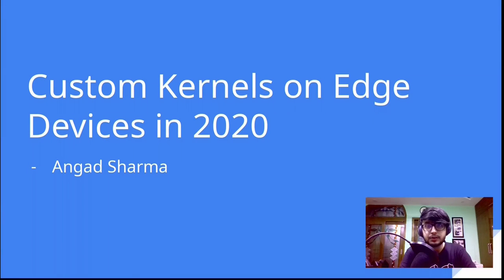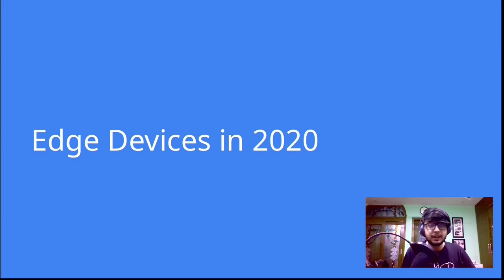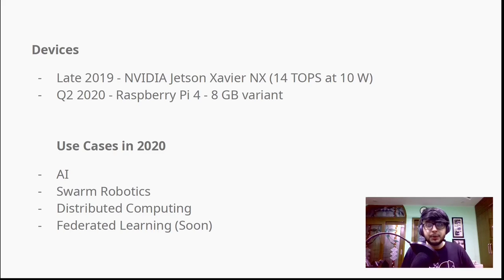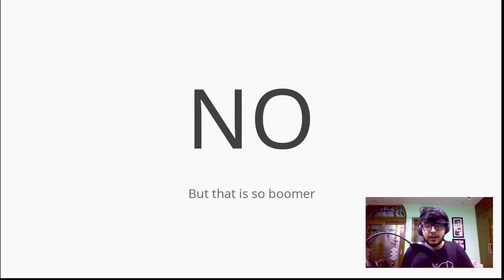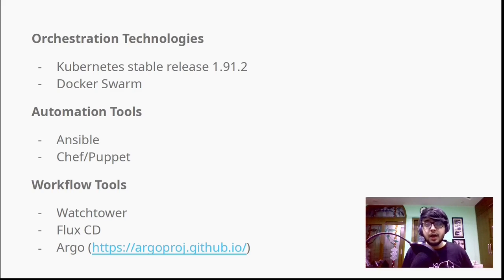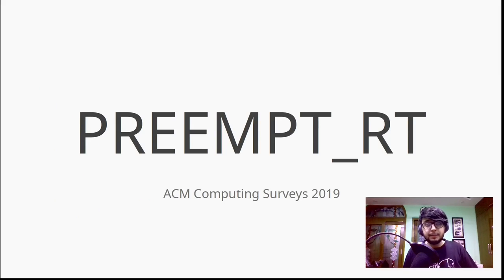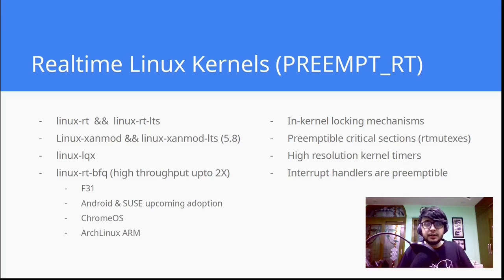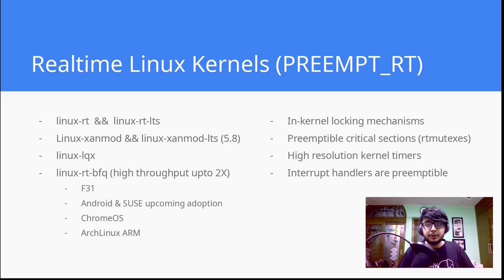Arch Conf 2020 - Custom Kernels on Edge Devices in 2020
Edge devices are the quintessential real time devices. With the enhancement and stabality of the TICK stack in 2020, let us see if custom kernels on a minimal distribution (Arch Linux) on an edge computing device really shines.

Custom kernels, such as the Linux RT Kernel as well as the Xanmod boast a kernel-level preemption which are supposed to make them better at real time tasks. We have seen a lot of applications of this, such as machines with real time kernels go into space.
Let us see how an edge computing device running Arch Linux on a custom kernel fairs any better in 2020.

Angad Sharma